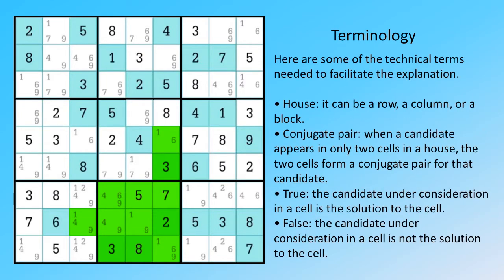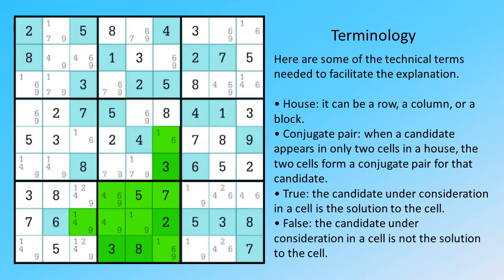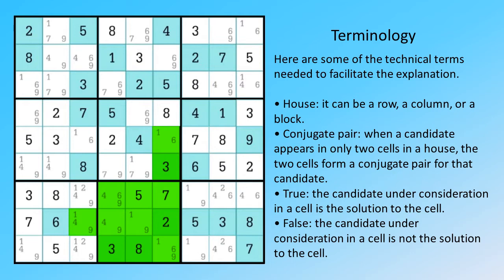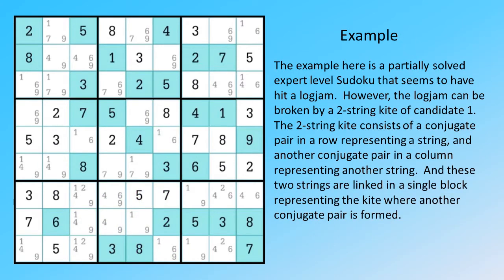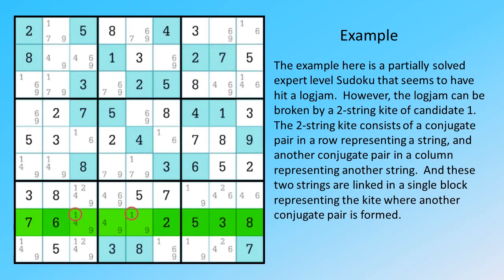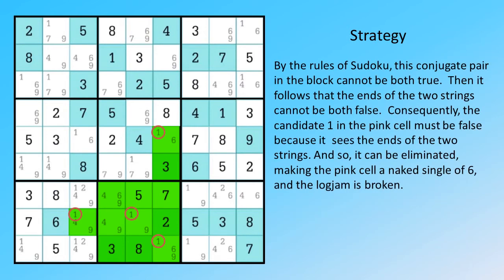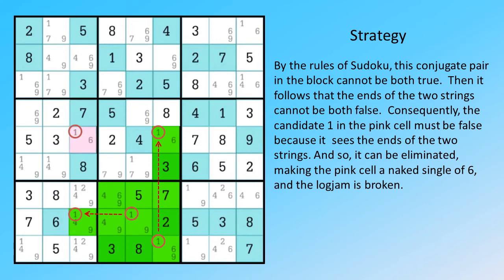Advanced Sudoku Strategy 2-String Kite Explained